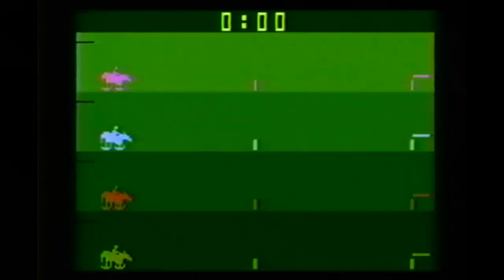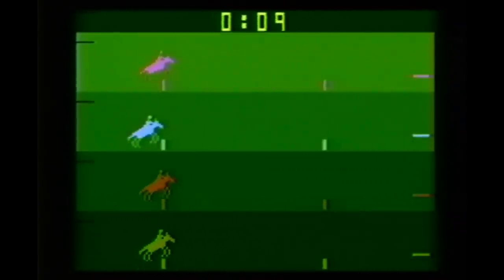Classic Game Room HD - STEEPLECHASE for Atari 2600 review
Classic Game Room HD reviews STEEPLECHASE for Atari 2600 from 1978. This Sears Tele-Games video game is old school horse racing, gambling, good times video gaming. Retro gamers rejoice, if you missed this one the first time it's dirt cheap today. Steeplechase is played with the Atari 2600 paddle controllers and supports up to four players at once. 4 player gaming on the Atari is so rad and you know it. Control the height of your horse's jumping with the paddle controller and jump with the button. This CGR review of Steeplechase for Atari 2600 has gameplay from Steeplechase in HD video.